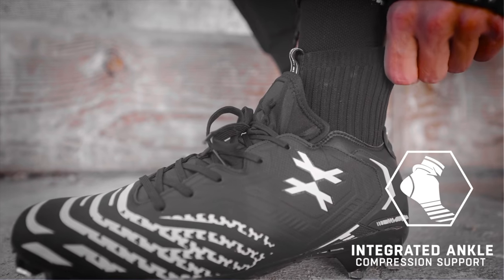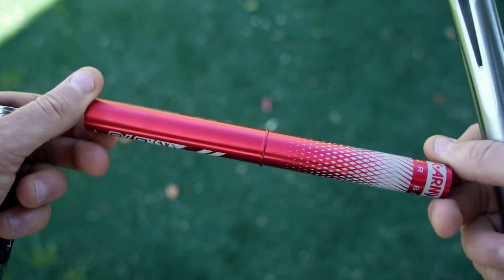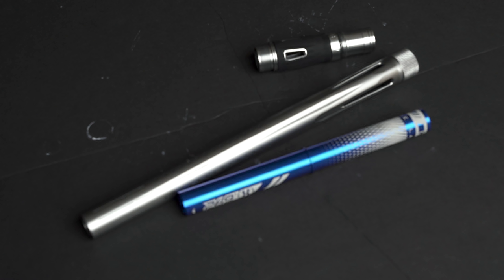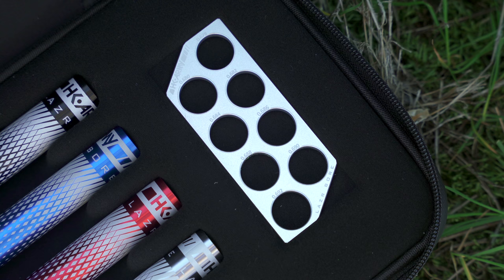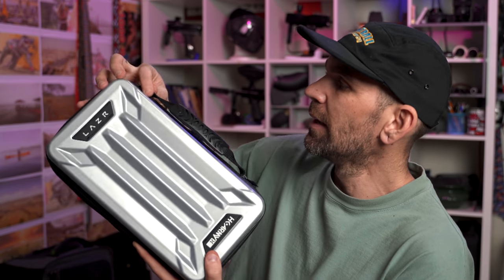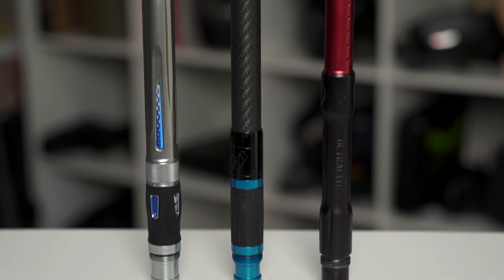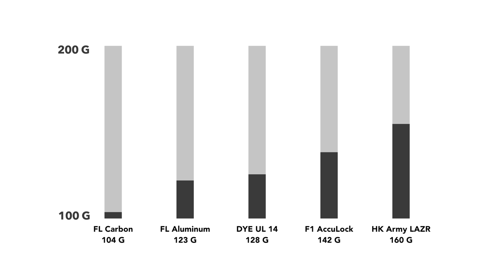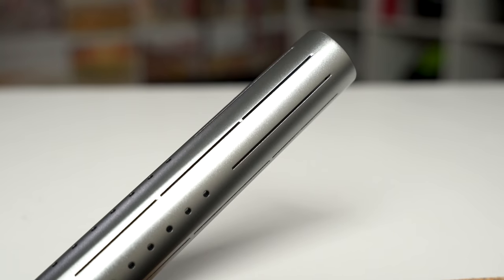HK Army LAZR Barrel Kit Review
HK Army LAZR barrel kit his the market in late 2020. The LAZR kit 15in long comes with 8 inserts and a carrying case.

HK Army Aerolite
Bunkerkings CTRL
Vforce Profiler
Virtue Elite Harness